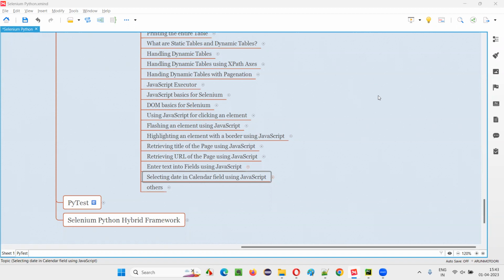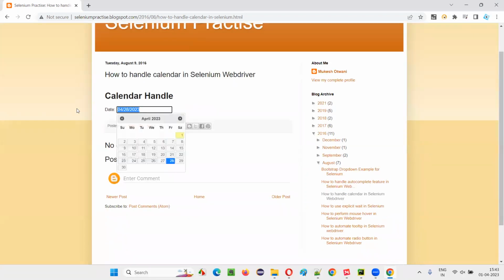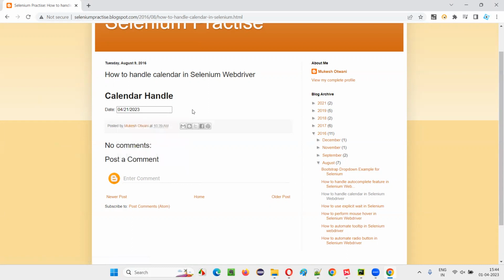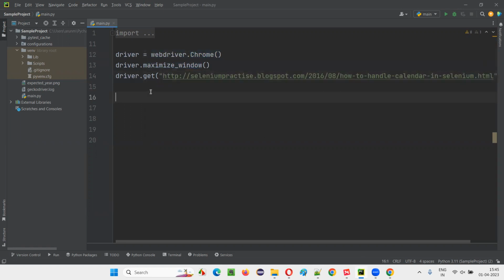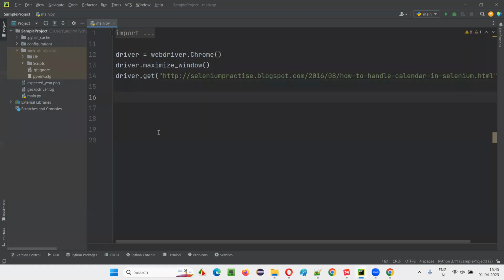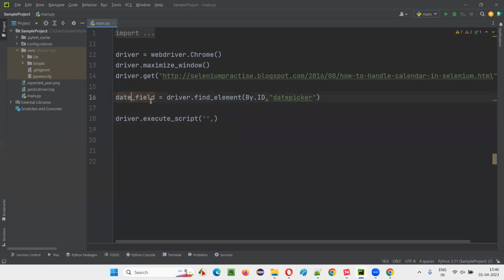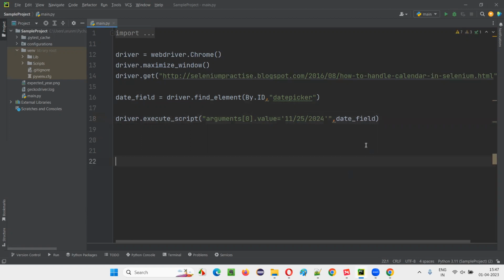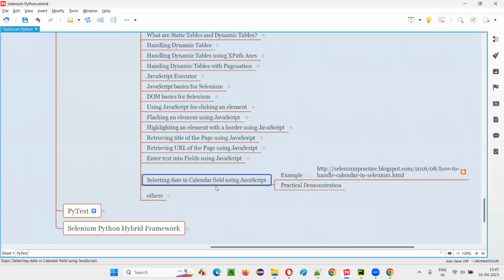Selecting a date in Calendar field using JavaScript in Selenium (Selenium Python)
In this session, I have explained Selecting a date in Calendar field using JavaScript in Selenium as part of Selenium Python Training series.